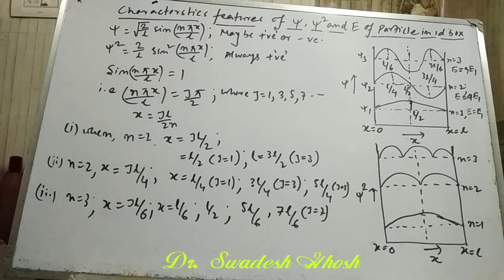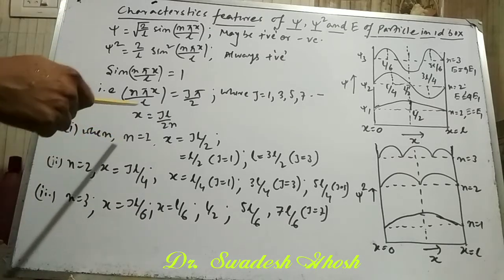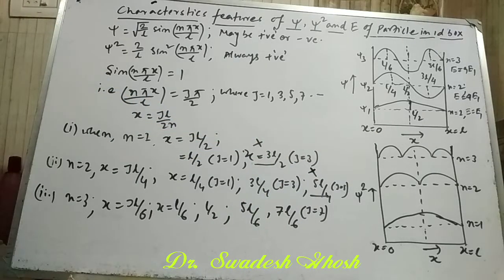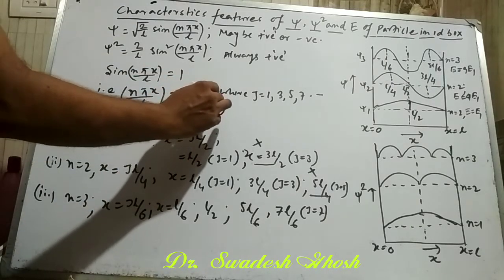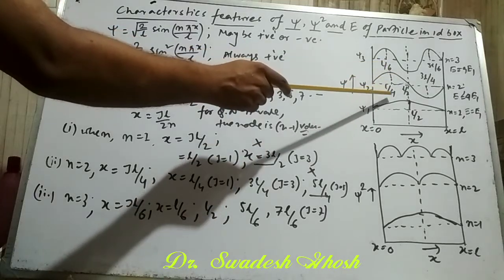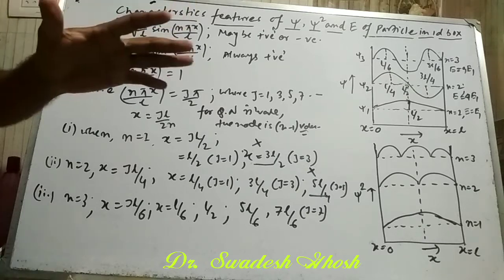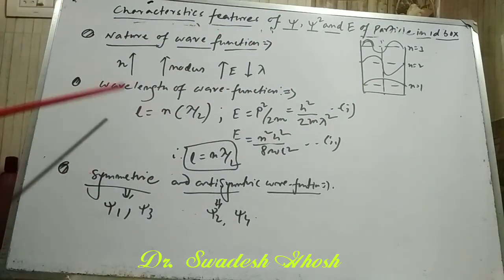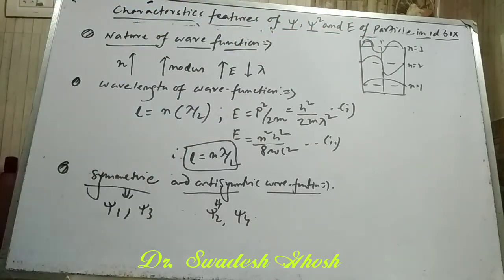LEC 8# Graphical representation of wave function and probability density against box length # B.Sc